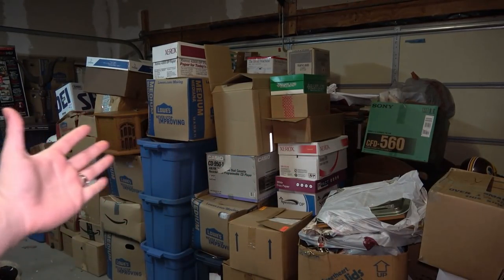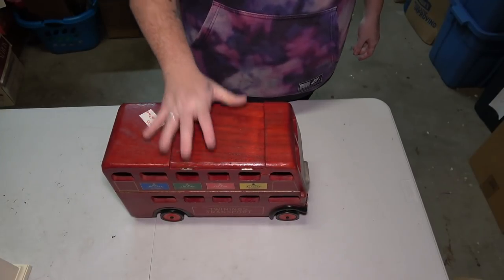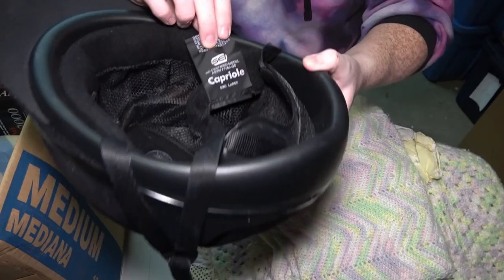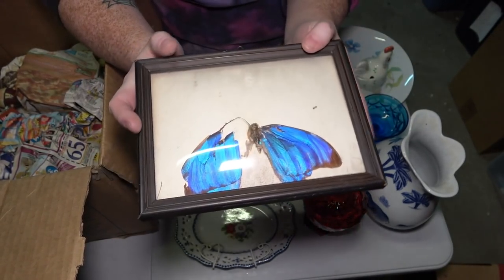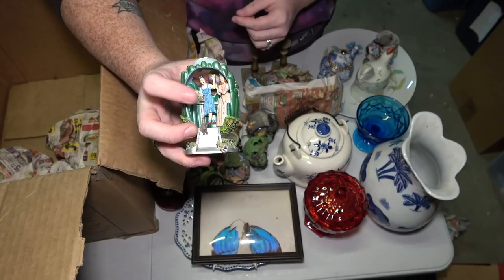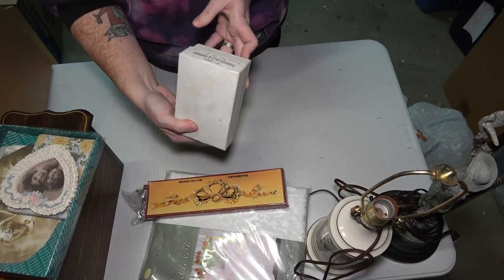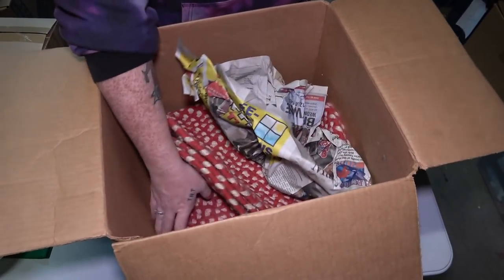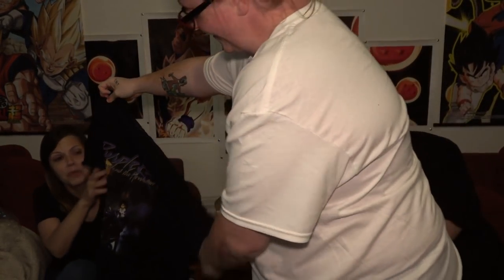UNTOUCHED IN 20 YEARS! Antique Storage Unit! Storage Unit Finds!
In this video, we start to go through the highly antique and collectible-filled storage unit with some AWESOME storage unit finds! In this abandoned storage unit we uncover so many vintage items and other valuable storage unit finds you won't believe!

WELCOME BACK TO THE JEBUS FAMILY CHANNEL!